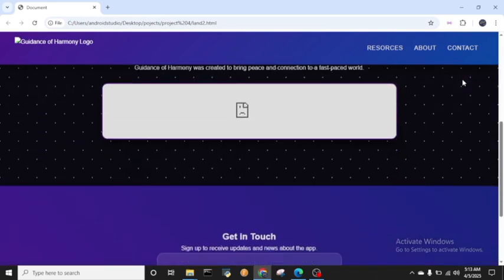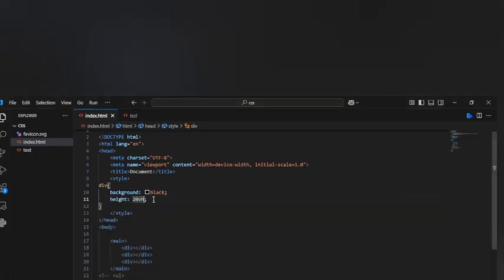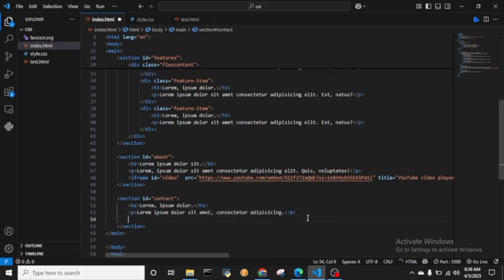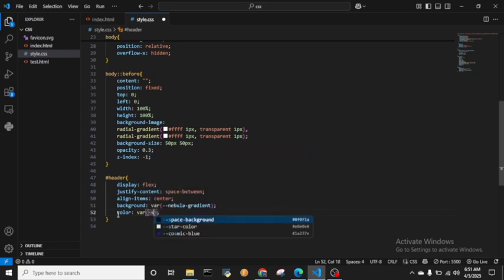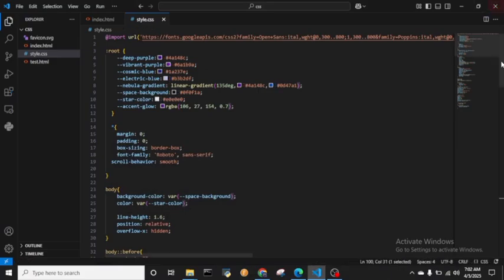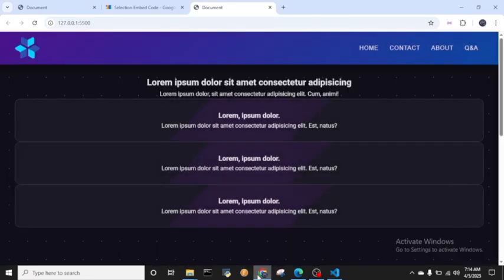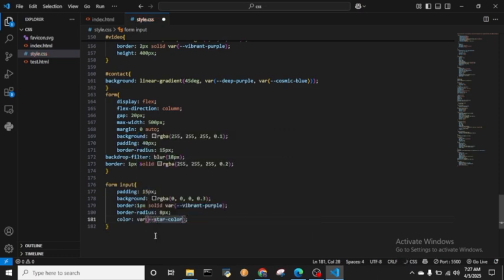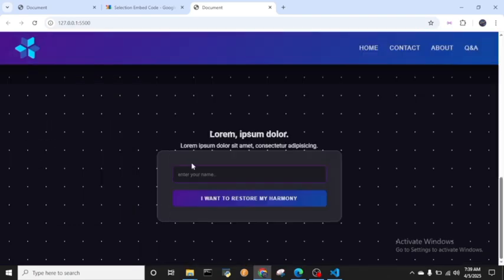How to build a simple landing page with html and css